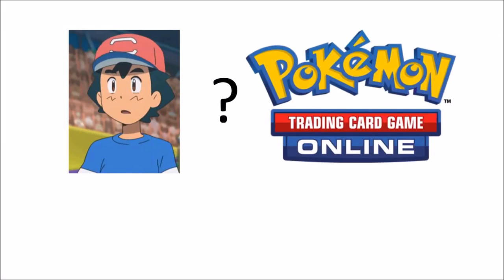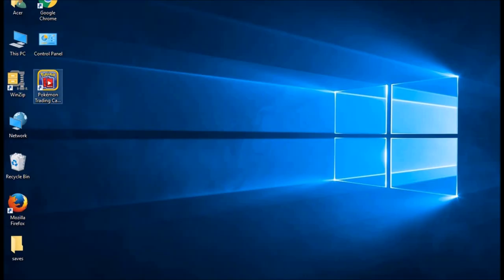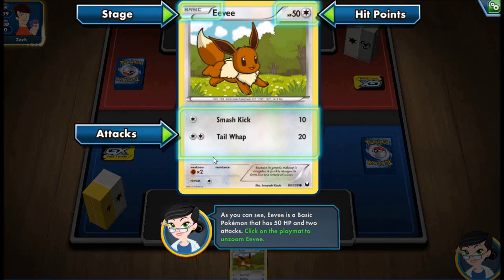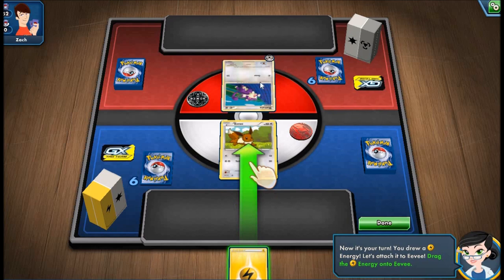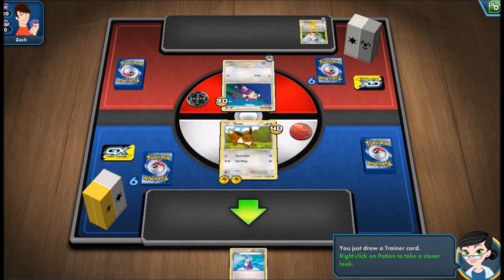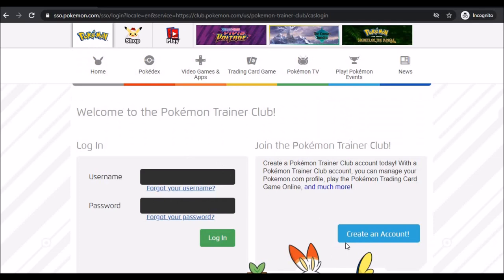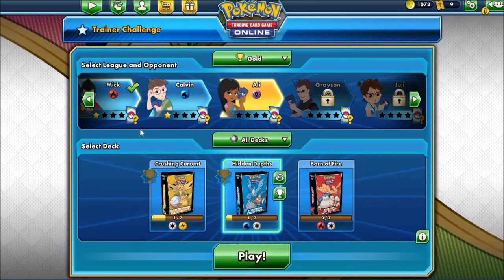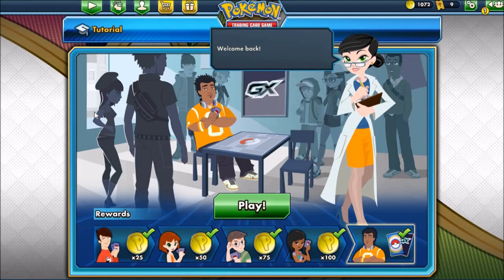How to Install and Play PTCGO for free! Beginner Tutorial | Pokemon TCG Online Game |Code Giveaway*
Welcome to OtakuSanskruti! A homegrown channel from India to discuss Anime!
Learn how to Install Pokemon TCG Online Game on your PC or Mac
Learn How to create Pokemon Trainer Club Account
Learn how to play POTCG for Free!
Learn Absolute Basics of POTCG Gameplay